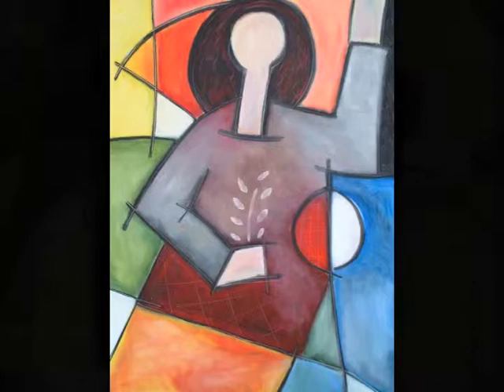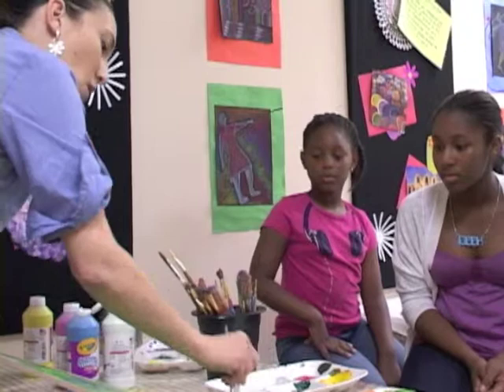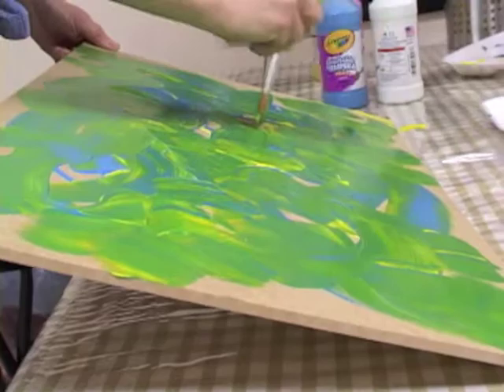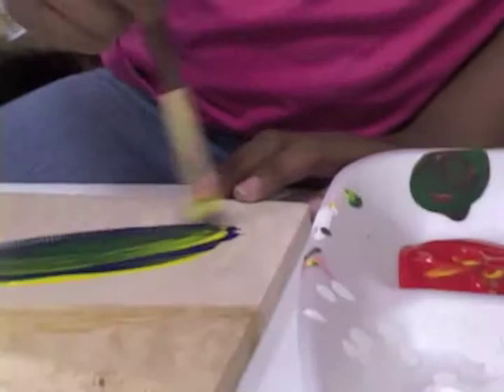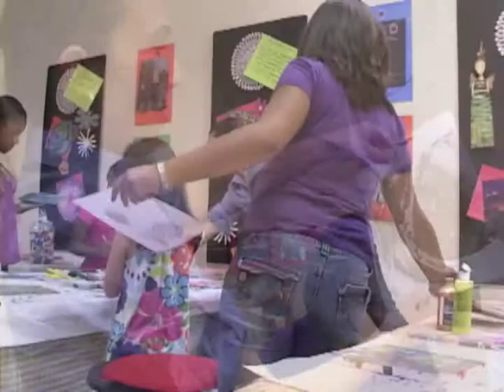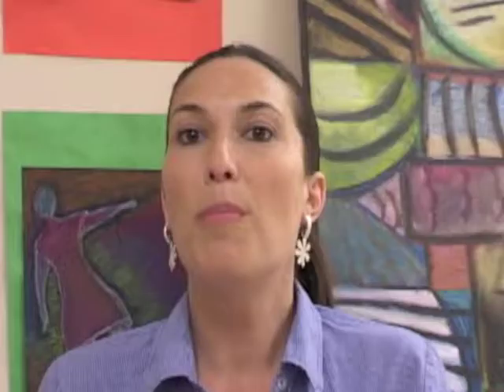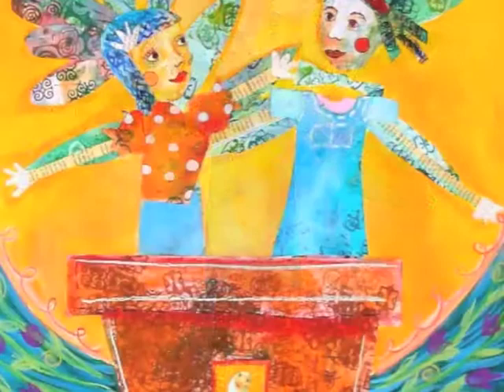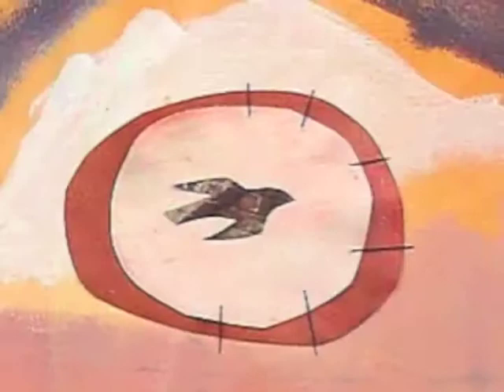Sara Alfaro - The artist porfolio fine arts shool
Art Portfolio